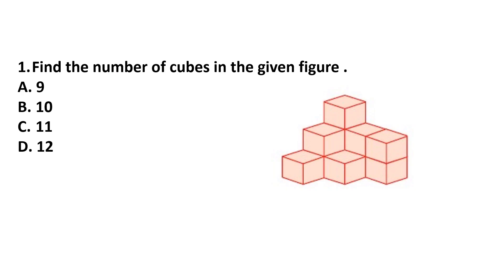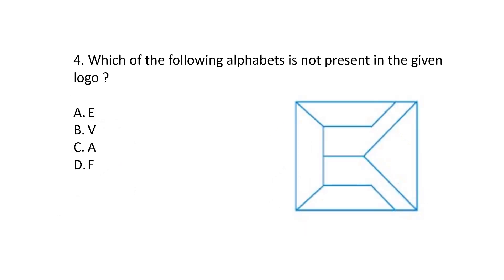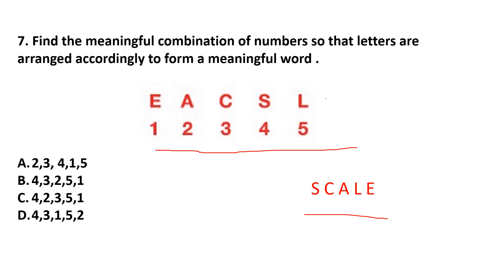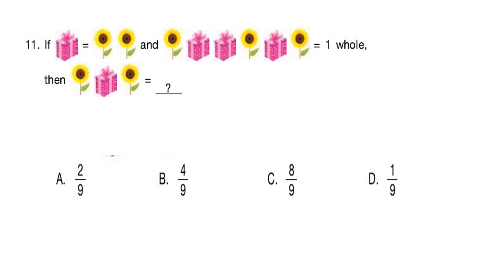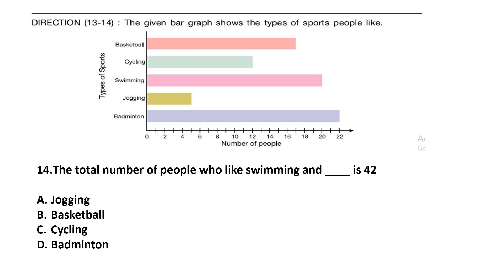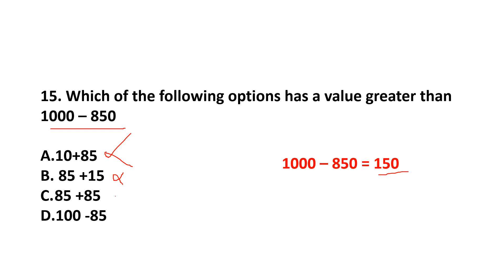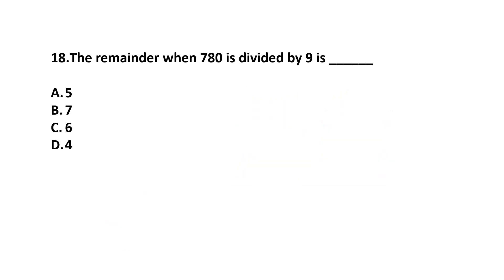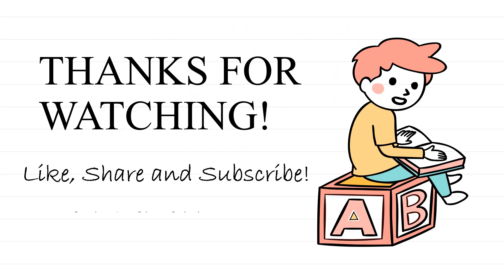IMO Practice paper for mathematics Olympiad class 3 set 3/ Olympiad preparation/SOF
math's Olympiad preparation test paper / practice test paper / 20 mixed questions for science Olympiad / multiple choice questions for class 3 mathematics  Olympiad /